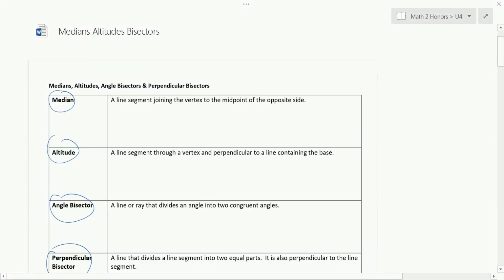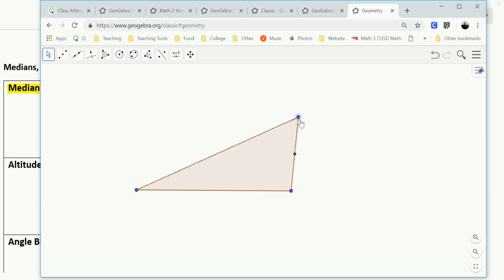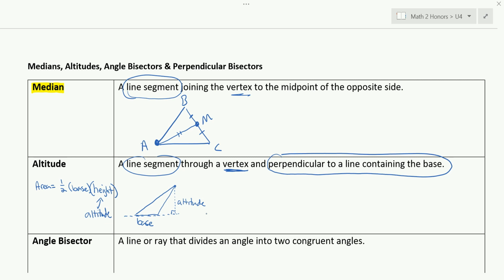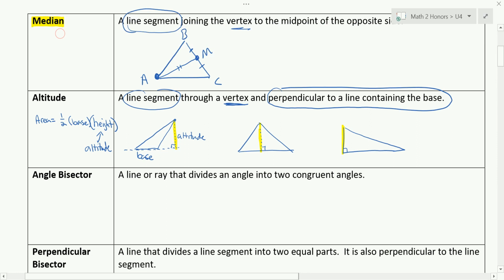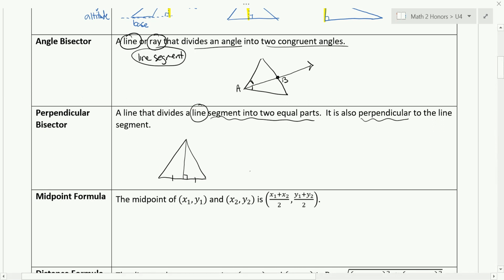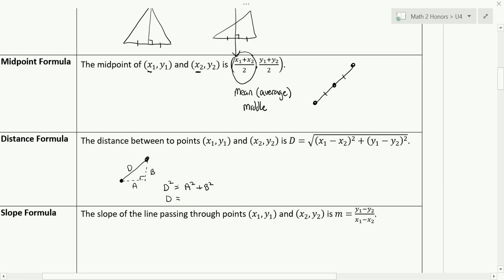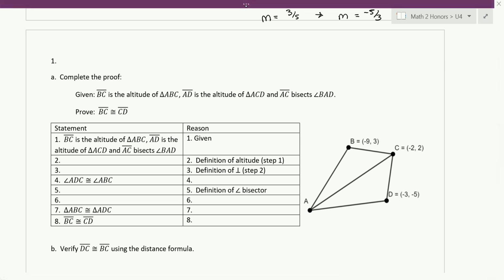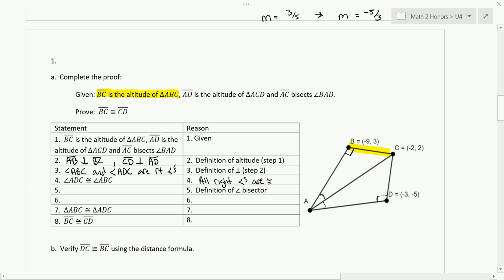Medians, Altitudes & Bisectors (M2 Lesson 4.2)